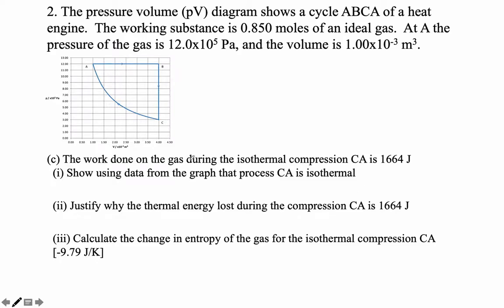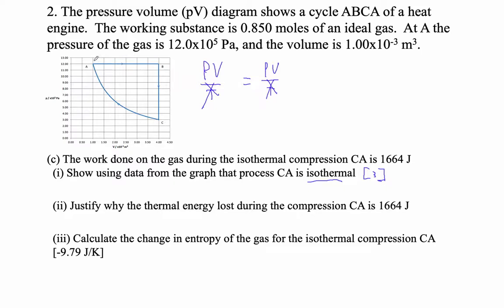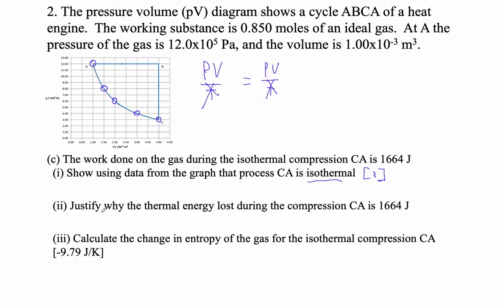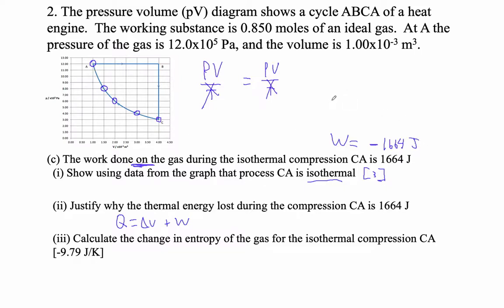HTPIB14Z Mock Test 2 c